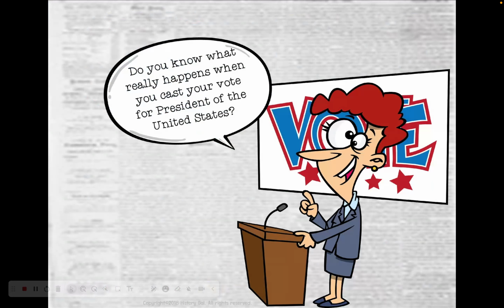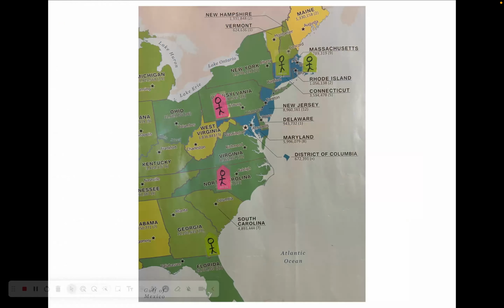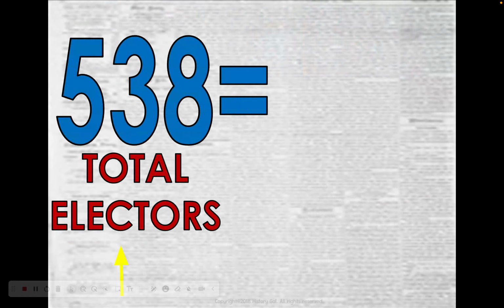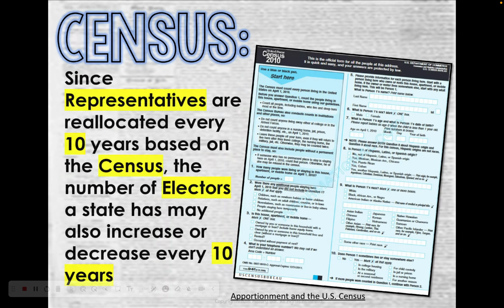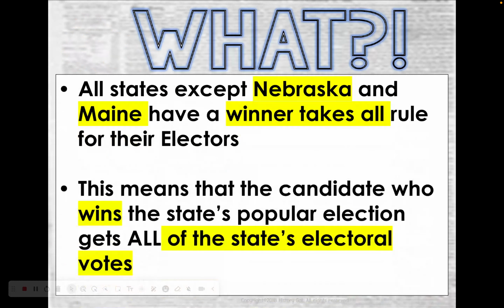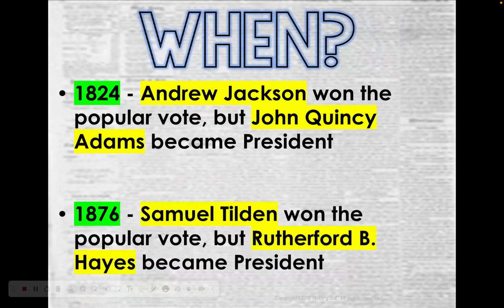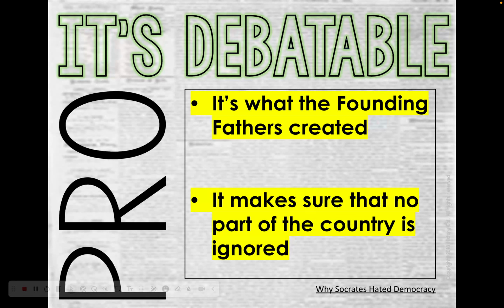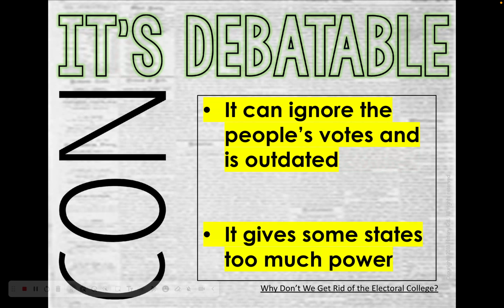Electoral College Graphic Notes video